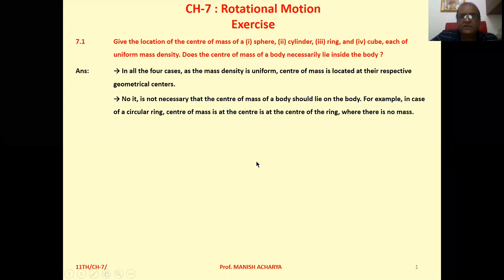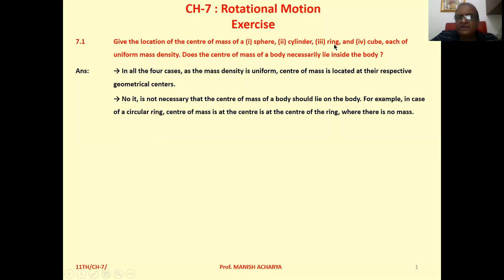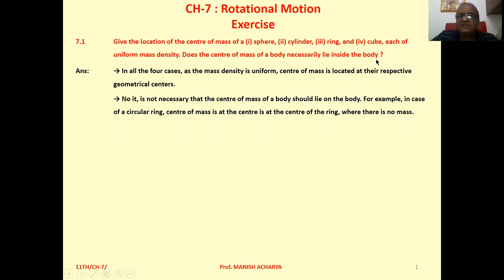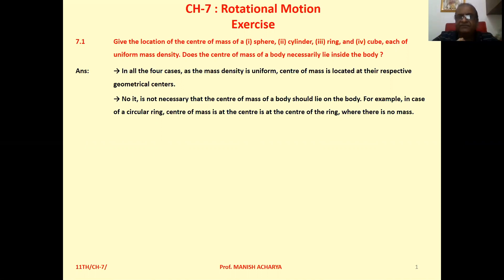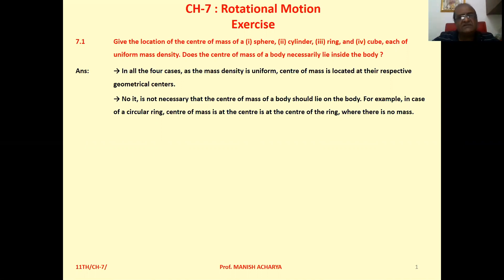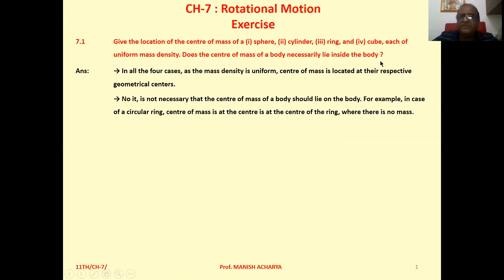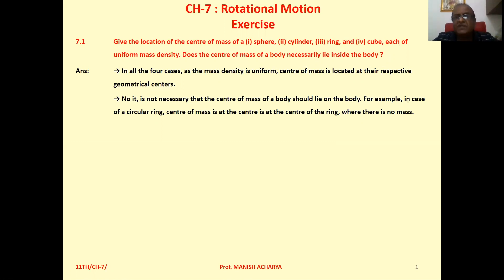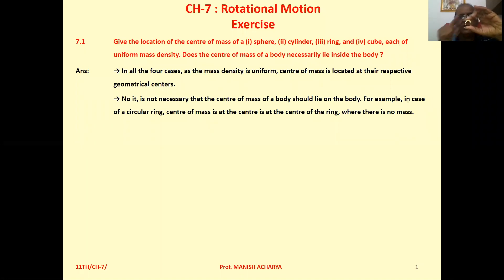Give the location of the centre of mass of a (i) sphere (ii) cylinder (iii) ring and (iv) cube, each